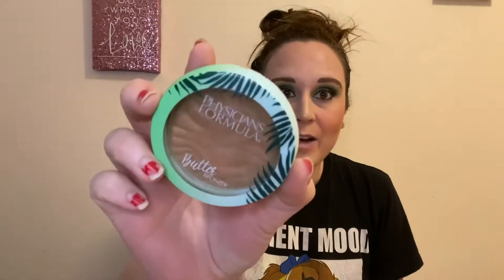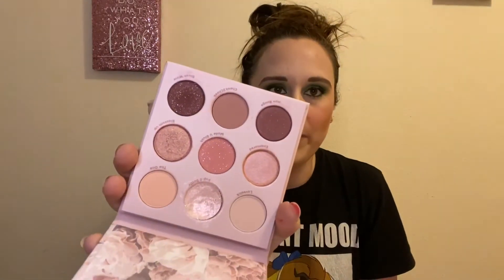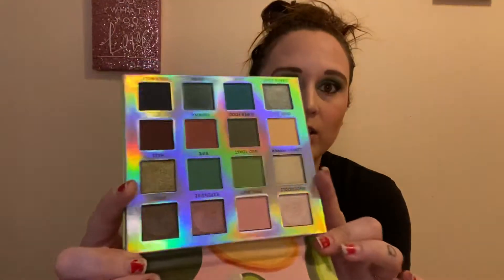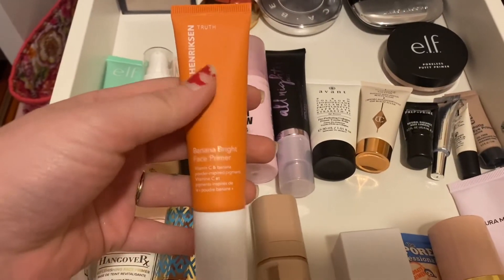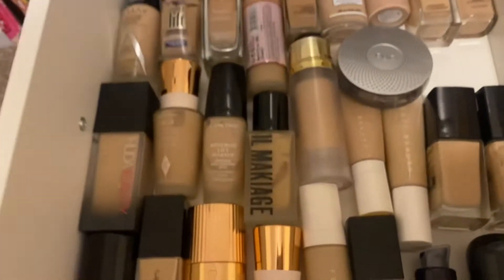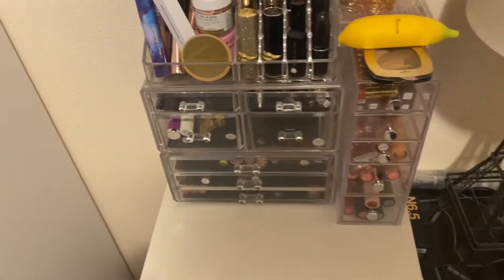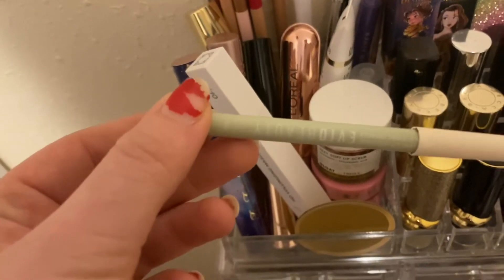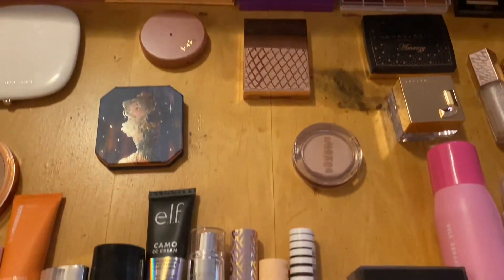Shop My Stash Saturday | Everyday Makeup Drawer | May 8, 2021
I shortened my shop my stash this week so it would actually be able to upload it due to the problems of iMovie.

Have a wonderful week and remember to Stay Beautiful 🥰